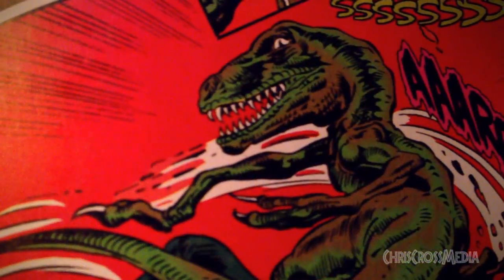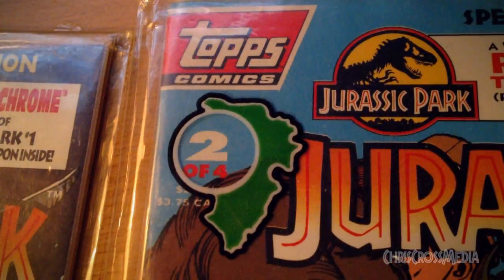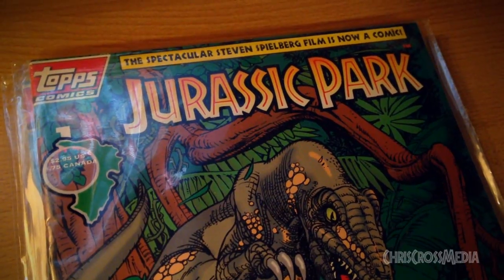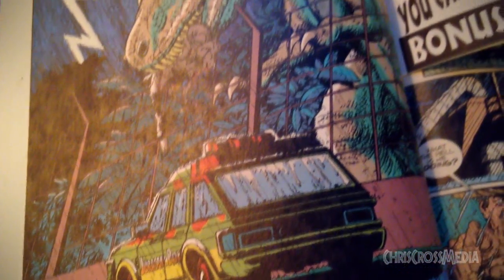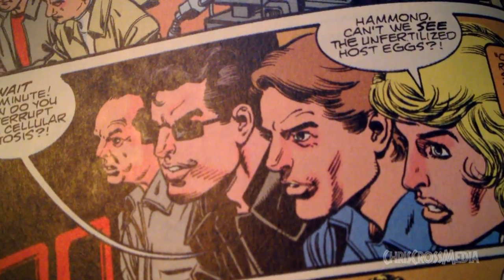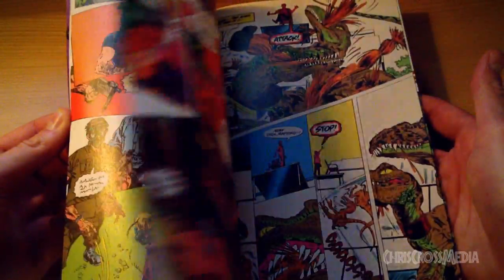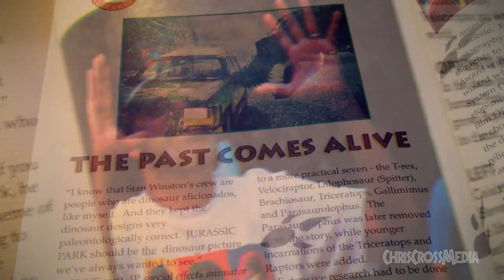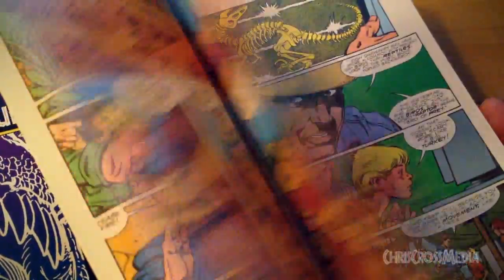Jurassic Park Comics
Hey Guys!  Today We briefly show you some old retro Topps Jurassic Park comic book's from the 90's.  These were printed to coincide with the releases of Jurassic Park and The Lost World.

Thanks Again Guys! Spared No Expense!